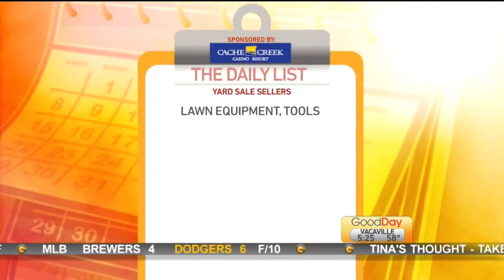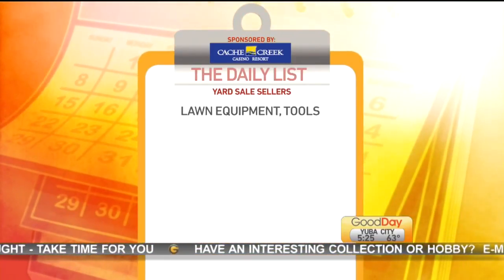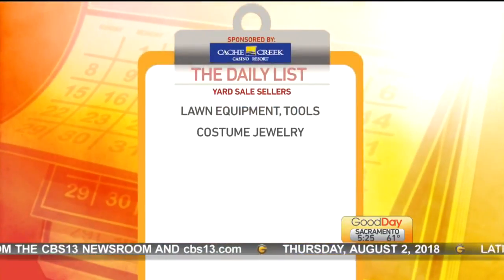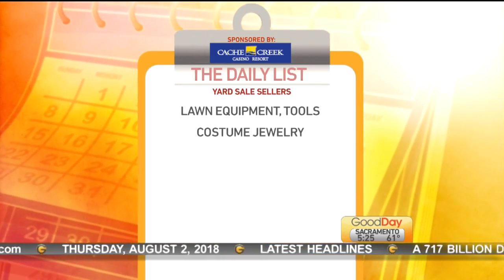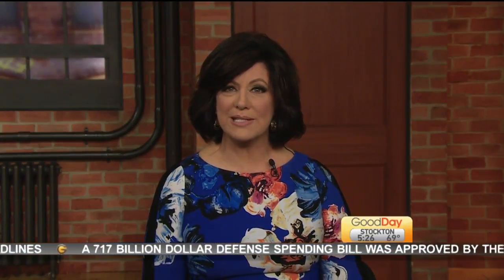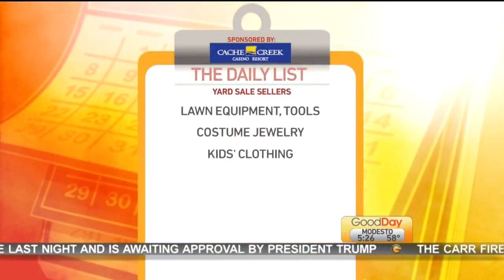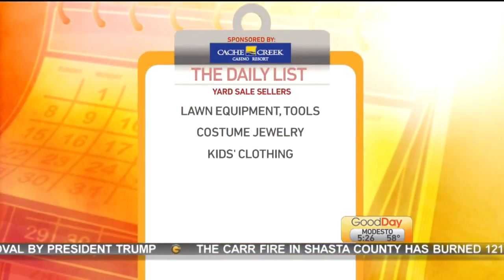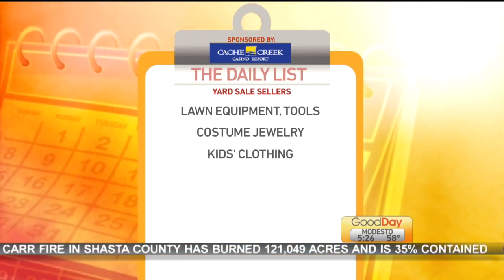Daily List: 3 Best Sellers at Yard Sales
On the Daily List, Marianne is giving you three things you expect to sell fast at Yard Sales